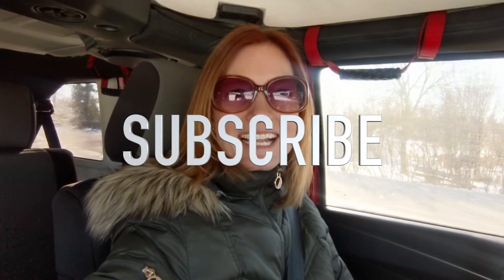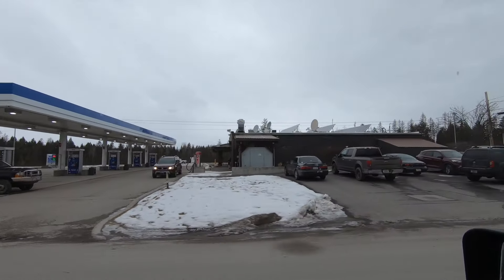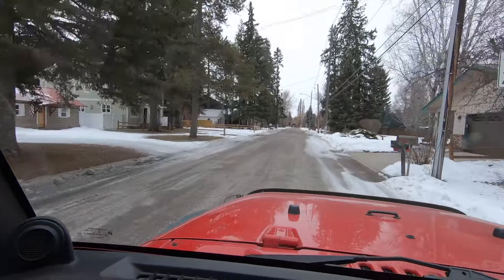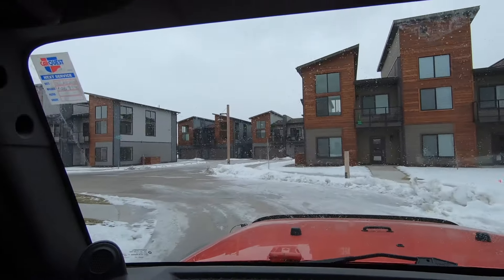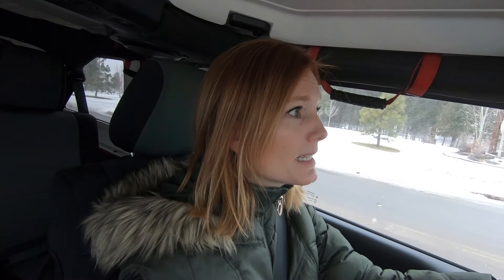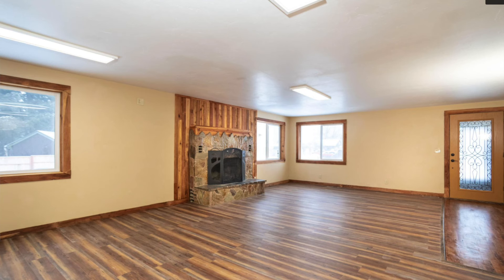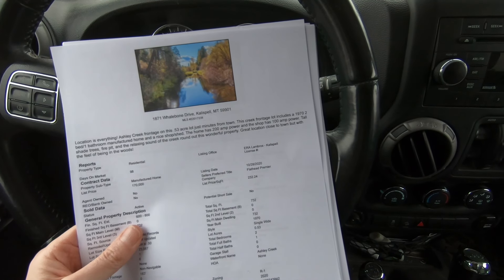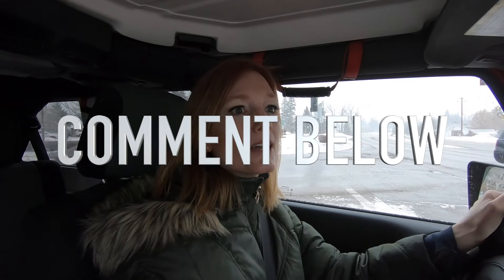Whitefish & Columbia Falls Montana Affordable Homes 2021 - Montana Living Homes & Condos Under 400K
The housing market changed so much in 2020 and Flathead County Montana was no exception. As a whole, Flathead County saw an 11.8% increase in home values throughout 2020 and a 31% increase in real estate sales over the previous year (2019). This is great news for homeowners within the county, but what about those first time home buyers trying to make a start or buyers relocating from other counties and states? What options do they have?

I commiserate with the predicament. I would be honored to work with you.

For this article I pulled recent listings and sales from September of 2020 through January of 2021 to feature some of the neighborhoods and areas where Flathead County homes can still be found for under $400,000.

If I connect you, I get the privilege of working with you and reviewing contracts, timelines, etc. along with monetary compensation from the builder for the connection. This allows me to continue providing great video and blog content for the area. I will work quickly to get you connected.

Property photos in this article have been pulled from current home listings.
Trailview photos have been blurred by request of the listing agent.

Time Stamps
Happy Valley 1:15
Downtown Whitefish 5:05
Trailview Way 7:25
Downtown Columbia Falls 13:23
Riverbend Estates 15:38
East of Downtown Columbia Falls  17:53
Downtown Columbia Falls 19:30
Homestead outside of Columbia falls 22:45
Ashley Creek Frontage 24:03

Don't Move to Montana If...